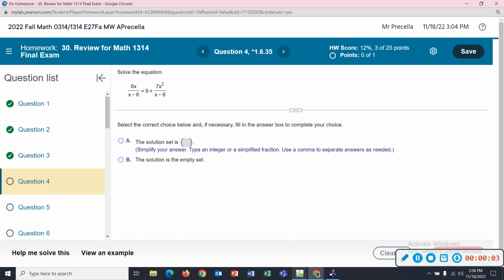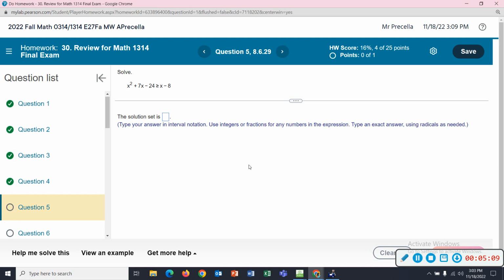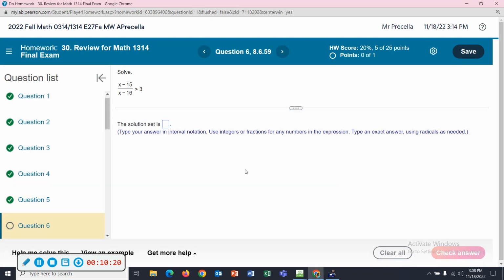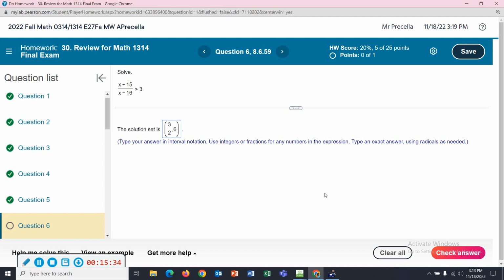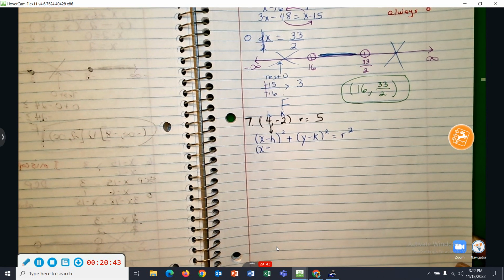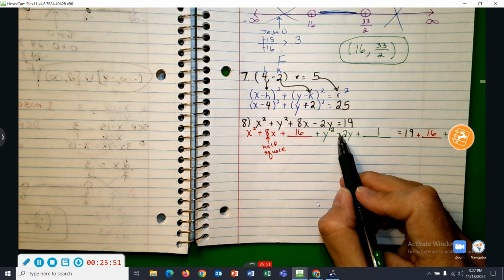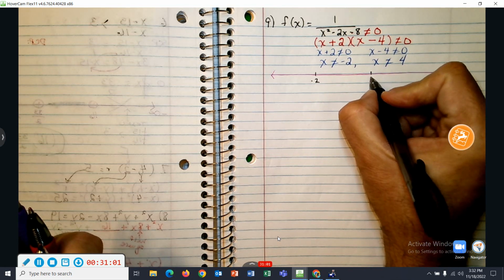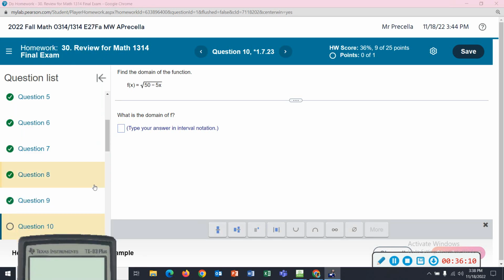Math 1314 Final Exam Review part 2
Mr. Precella continues working on the final exam review for his Math 1314 class.